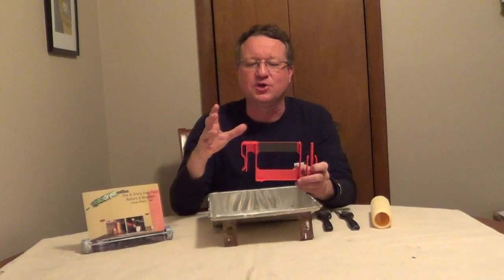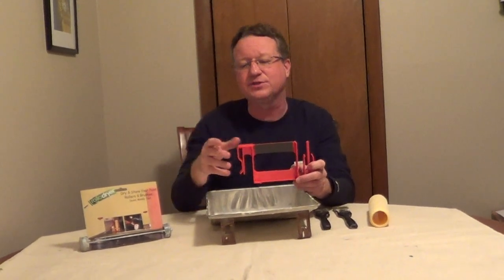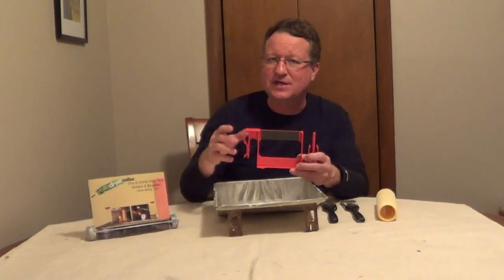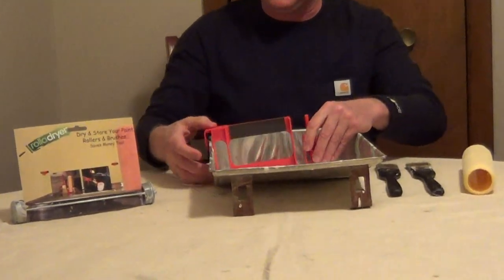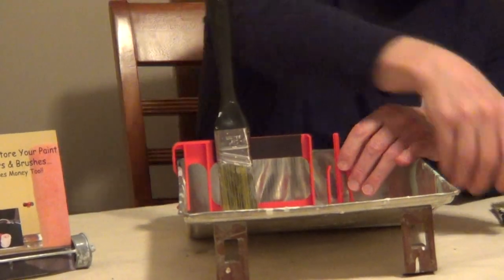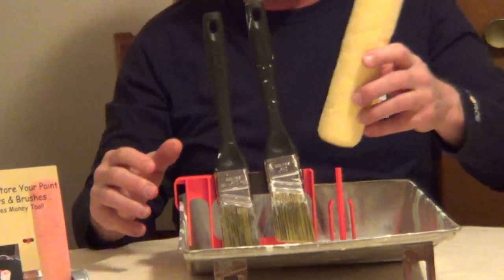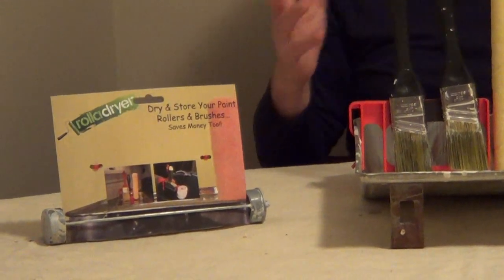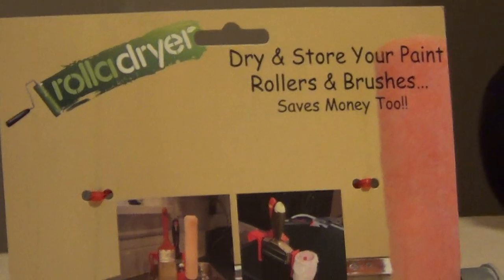Paint Brush Holder - Tool to Store and Dry Paint Brushes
This tool will allow you to store and dry your roller covers and paint brushes on paint trays, buckets and wash tubs. You can pick it up at your local hardware store